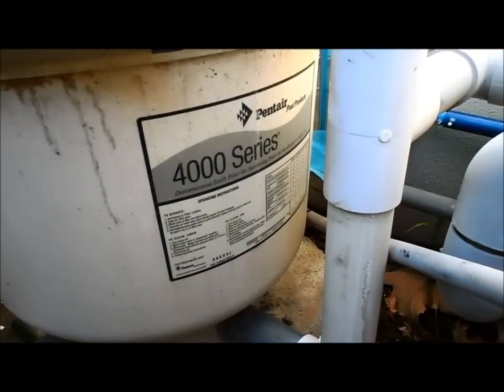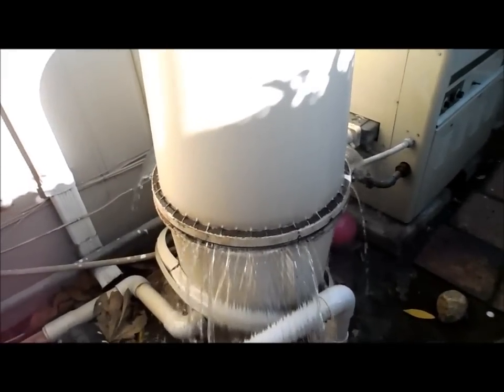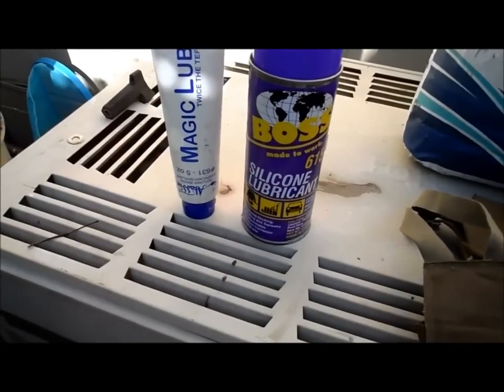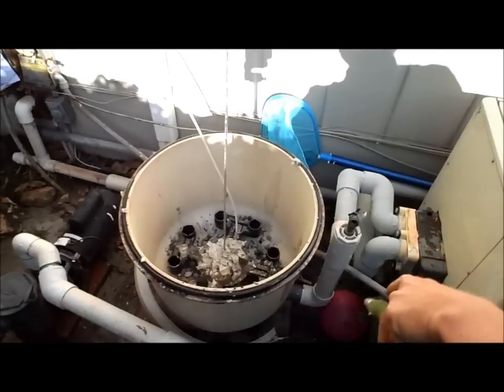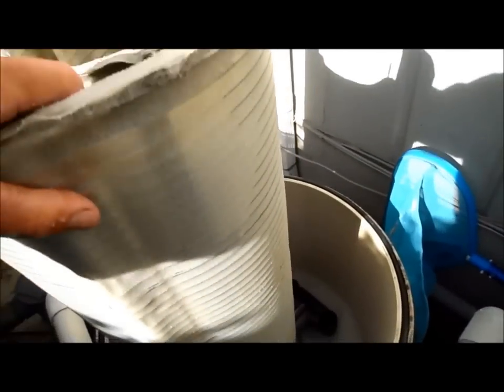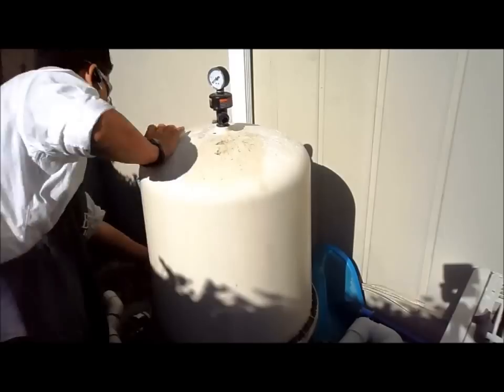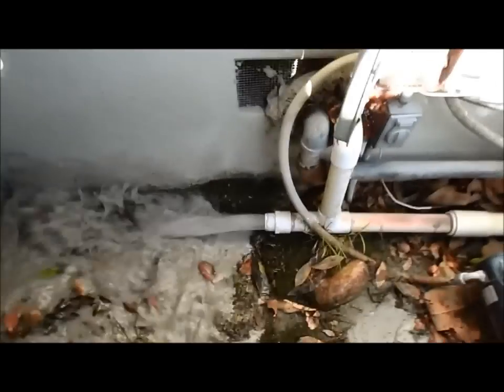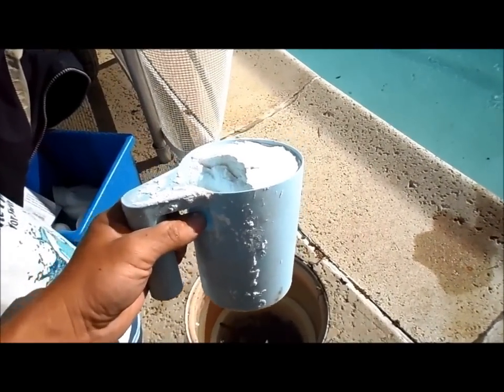Cleaning a Pentair 4000 Series Filter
NOTES:
Here I show you how to clean a D.E. filter, Pentair 4000 series. The video is a step by step easy to follow. I apologize for the sound during the 3-5 minute mark, my camera seems to drop off in volume a bit, but you can still hear the instructions and follow the visuals.
Notes: Inspect the grids for any tears, even a small ¼ inch tear will cause the filter to leak DE into the pool.
If the tank o-ring is stretched out even a little, the lid will not go back on and you will need to replace it (part # O-333-9 O-RING TANK 4000 SERIES).
D.E. is toxic in its white powder form, so please wear a mask and take precautions not to inhale the dust.